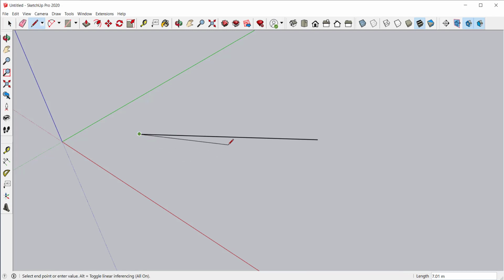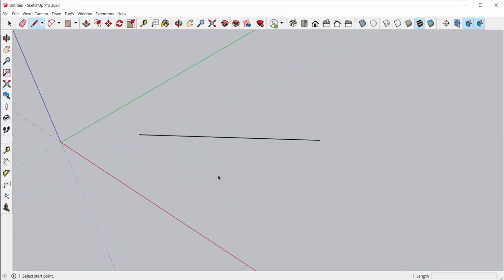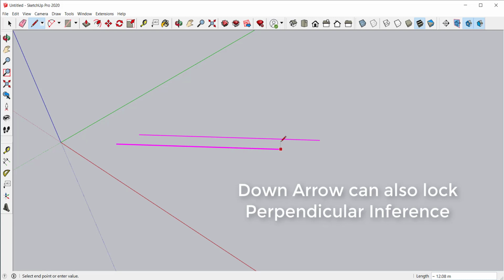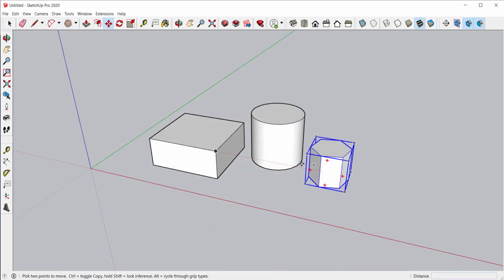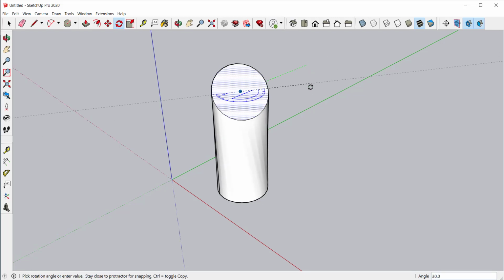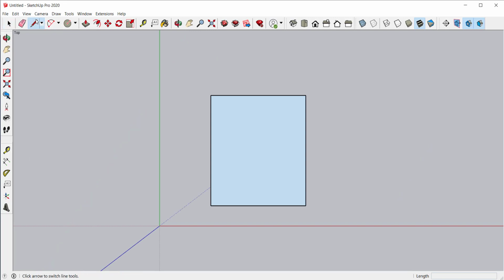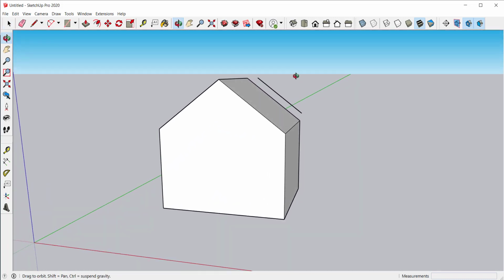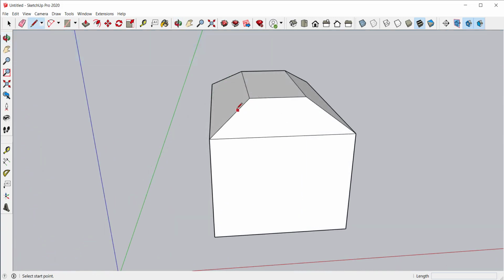SketchUp Beginner Mistake #2: Not (Fully) Utilizing the Inference System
What is inferencing and inference locking?  Beginners typically don't understand the incredible power of inference locking in SketchUp.  This video will teach you all about how to model faster with greater precision using these must-have SketchUp skills.

10 SketchUp Masters Reveal the 9 Worst Beginner Mistakes that Kill your Productivity